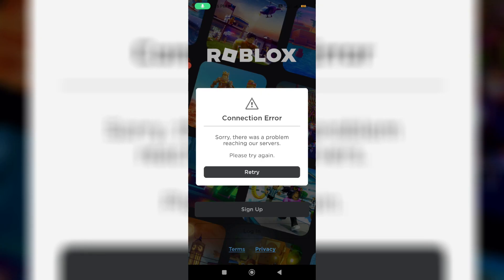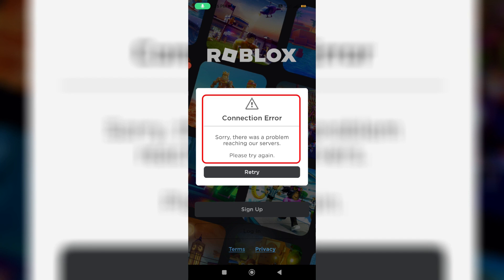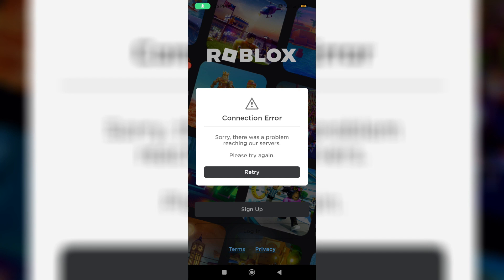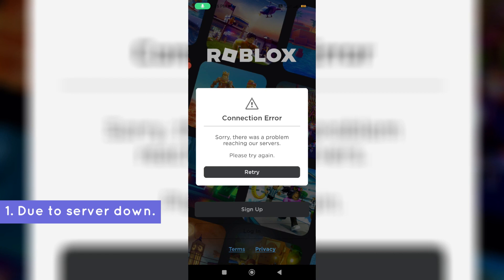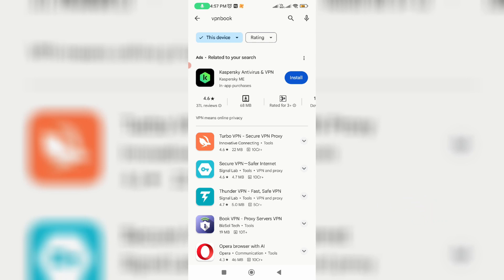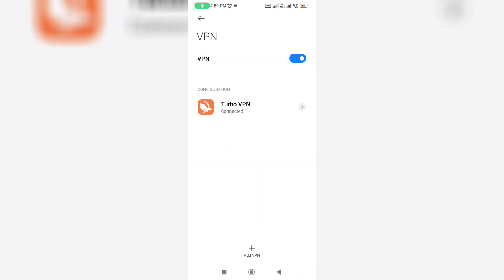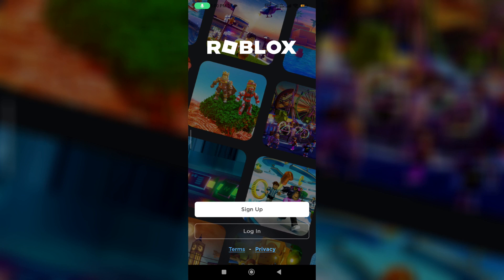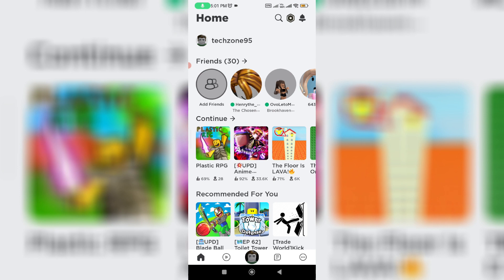Roblox connection error sorry there was a problem reaching our servers | Fix Connection Error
how to fix Roblox connection error sorry there was a problem reaching our servers. please try again.

Here i using the 2023 released mobile app in my android phone,but in future 2024 if they release any new update some setting location may be varying.

This solution also works on windows pc,mac,chromebook and ios based iphone,ipad devices.

This video has english subtitle at same time you can translate to что делать,hatası cozümü and cara mengatasi languages.

Today i get the following one error notification while i try to open the roblox mobile app :

Connection Error

Sorry,there was a problem reaching our servers.

Please try again.

Retry

How to solve roblox connection error problem :

1.One of my subscriber ask to me,what to do if roblox says this kind of message and what is the meaning of this issue?.

2.This is occurs for two possible reasons.

3.One is roblox server down,so first of all check it, right now if this roblox server have any problem or not.

4.And the second one of the reason is due to roblox app data's.

5.So just one time clear that roblox app data.

6.So anyway once you done this processes,and then try to login your roblox account.

7.So i hope if you follow this simple steps,finally this problem is solved in permanently.